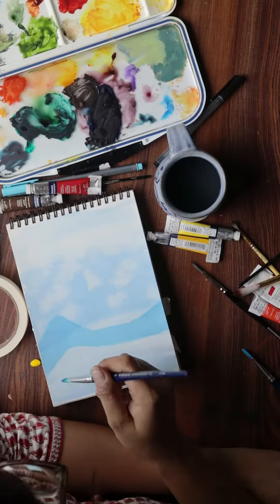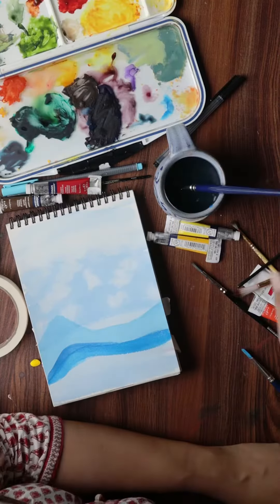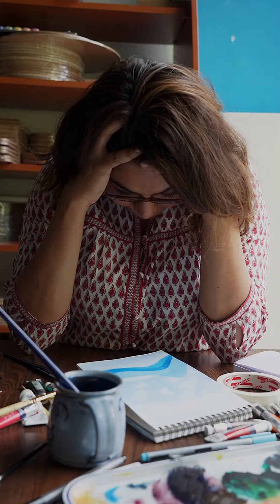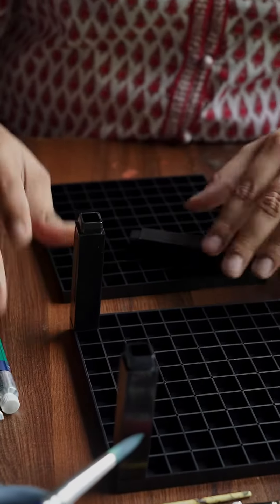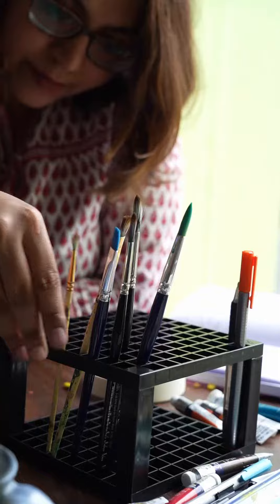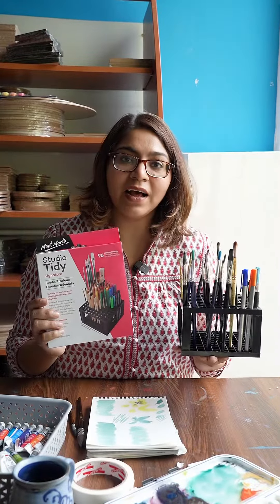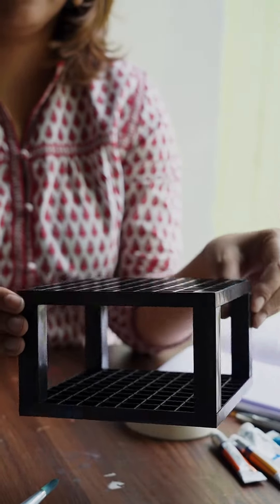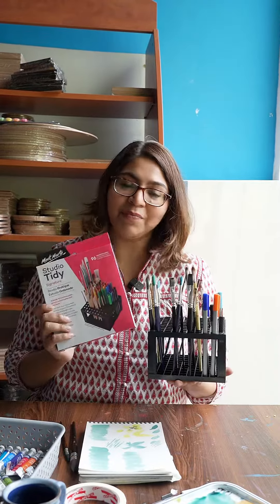Studio Tidy an all in one organiser for artists. Arrange stationery, markers and brushes.